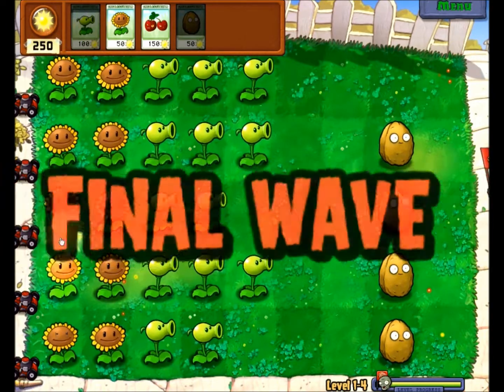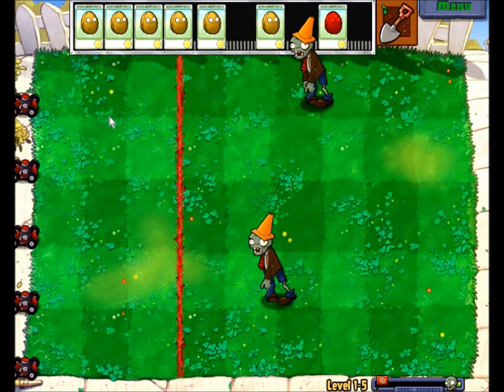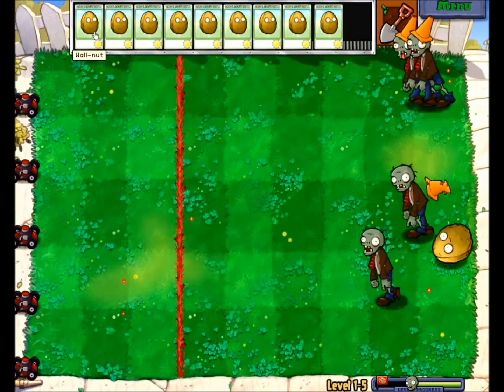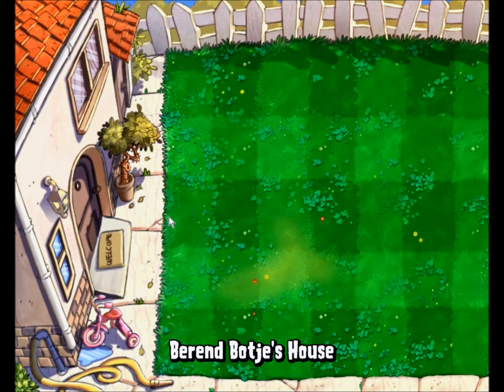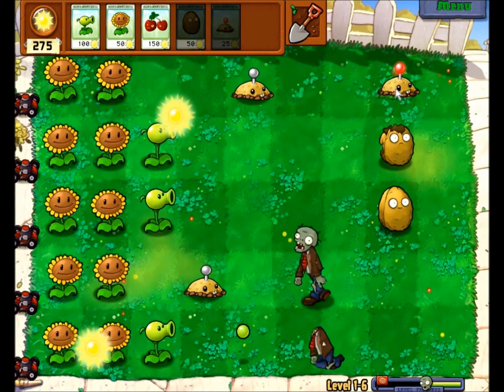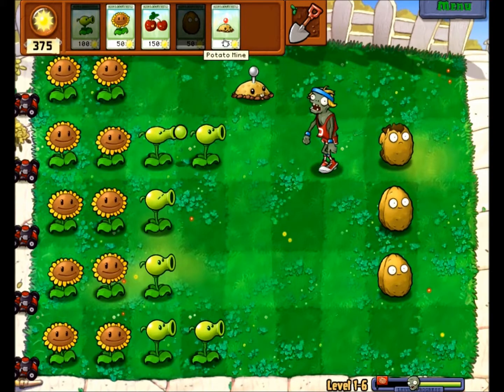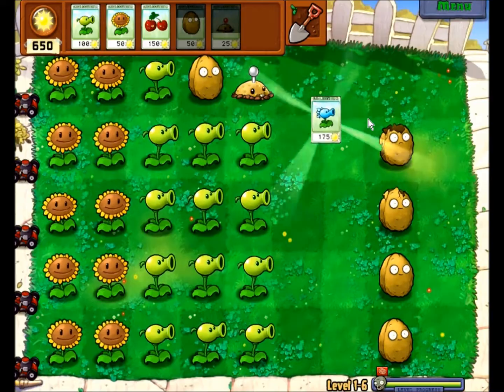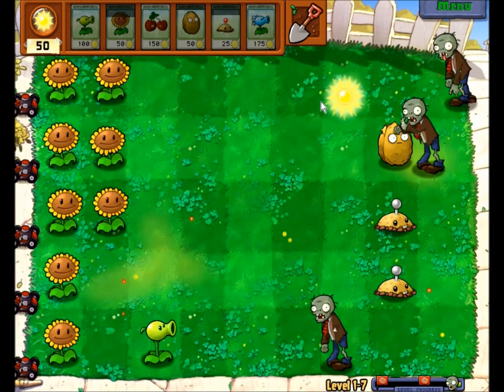Random Material - Episode 9 Part 2 - Plants vs Zombies - Daytime - With commentary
To counter balance all the LoL games, I present to you: Plants vs Zombies. An awesome little game. These are the daytime levels (1-10). I will be doing the other levels as well, in later videos.